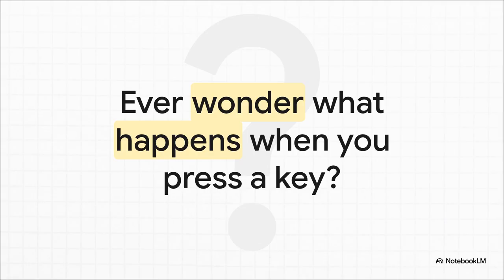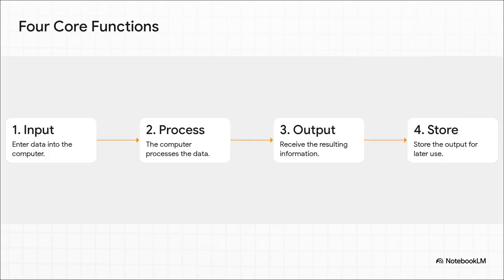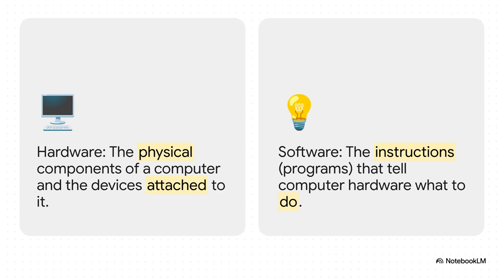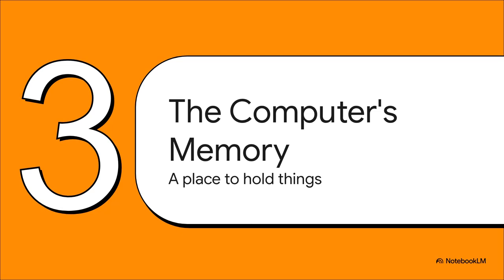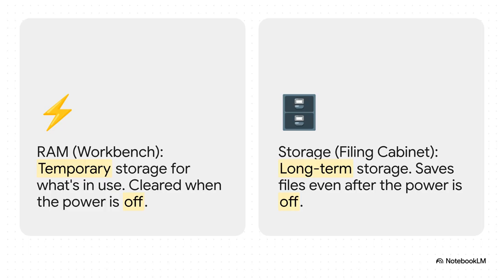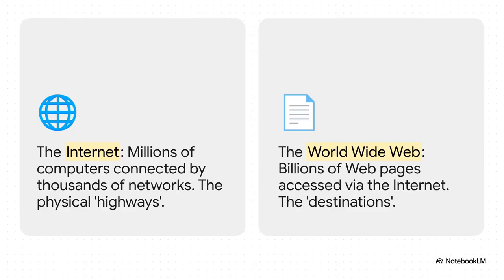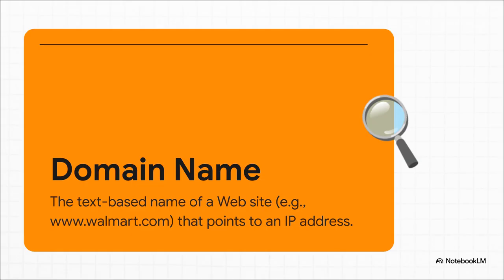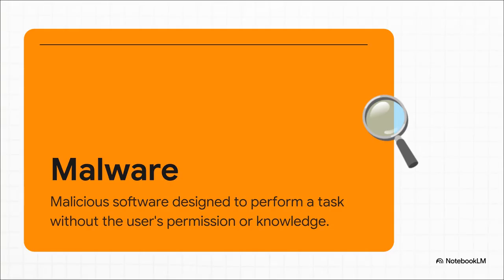Module 1 Introducing Today's Technology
This video was created with NotebookLM based on the chapter notes.